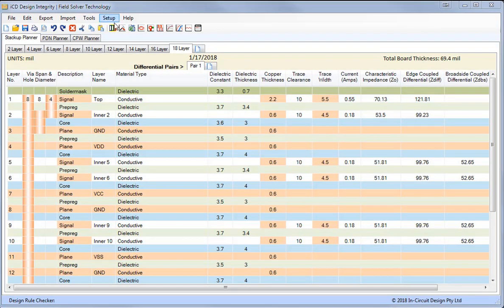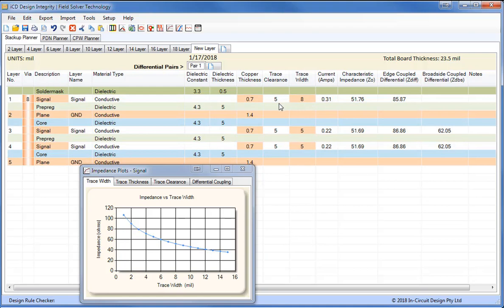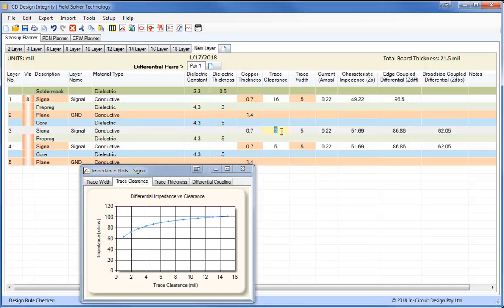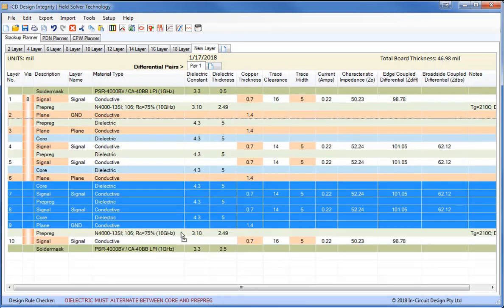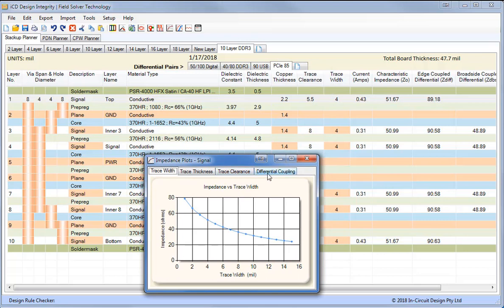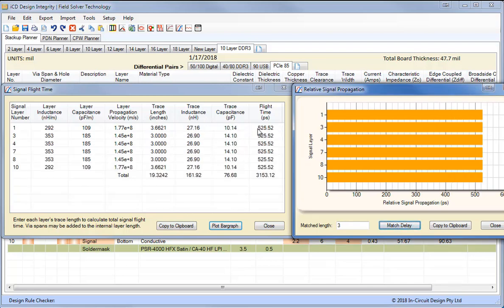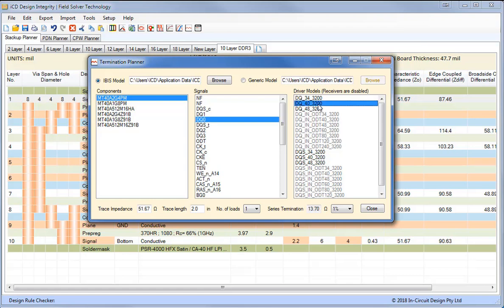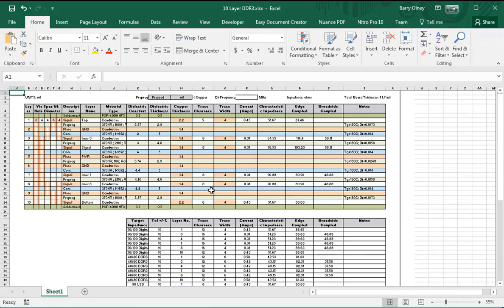iCD Stackup Planner Intro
The iCD Stackup Planner features a precision 2D Boundary Element Method (BEM) Field Solver providing customers with the accuracy and simulation speed they need for high-speed PCB Design. Seamless integration with the Altium Layer Stack Manager, allows the transfer of substrate materials for the correct trace impedance and automatic creation of Design Rules for differential pairs and trace routing.  Bi-directional Interfaces are also available to other EDA tools.

For further information or to download an evaluation of the software, please contact iCD